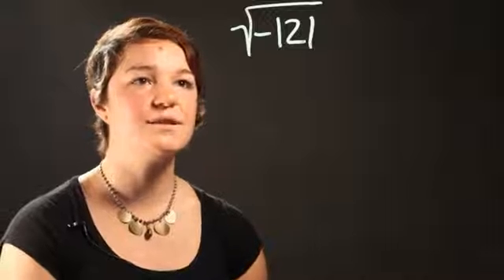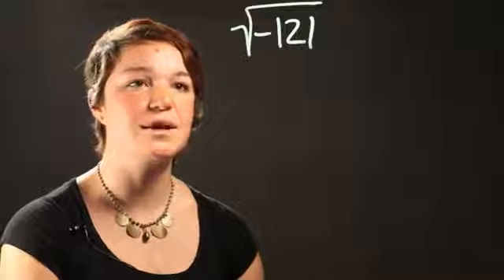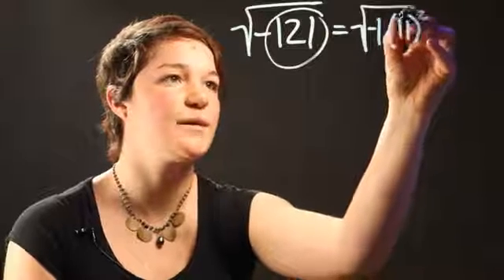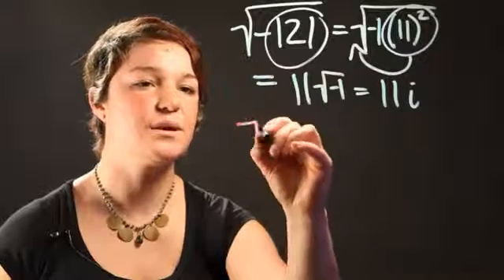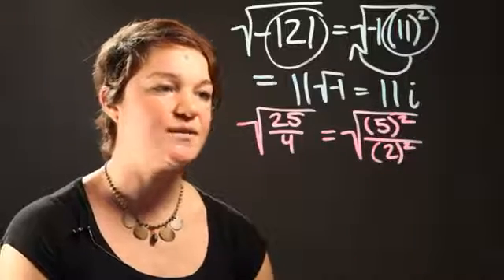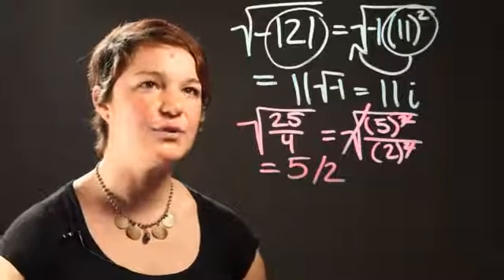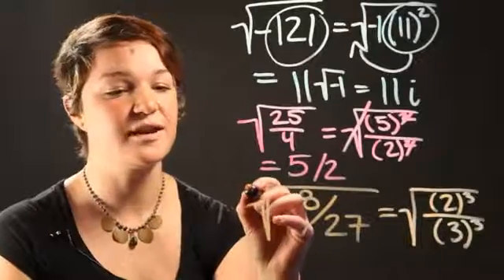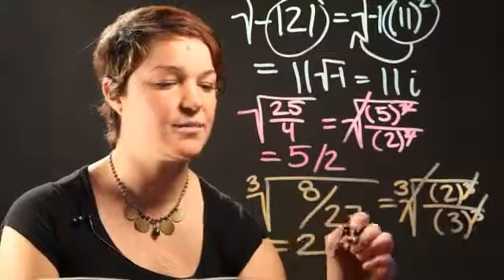How to Evaluate Radicals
How to Evaluate Radicals. Part of the series: Radicals & Math. Evaluating radicals is something that you have to do in a very specific way for the most accurate results. Evaluate radicals with help from a mathematics tutor in this free video clip.